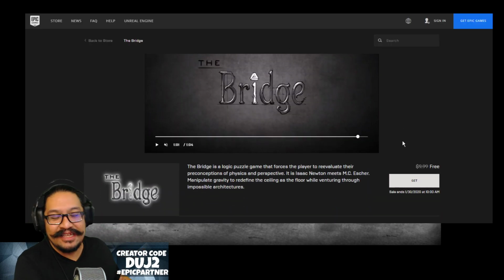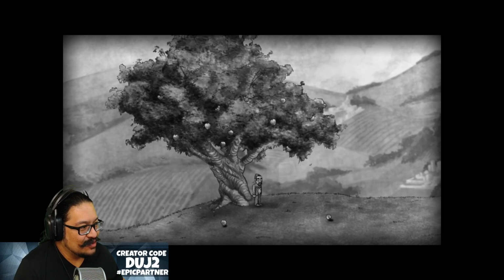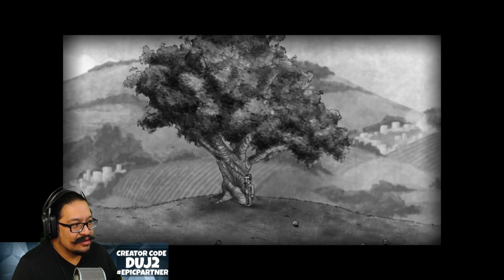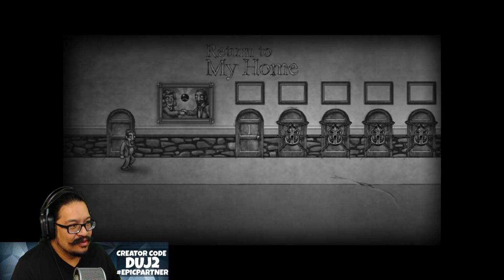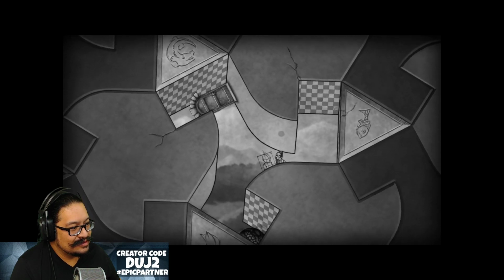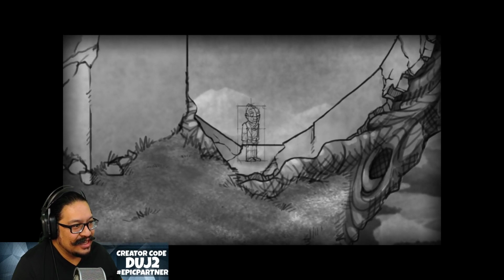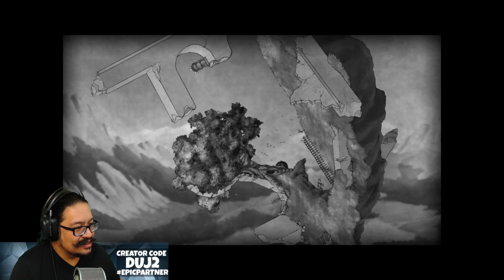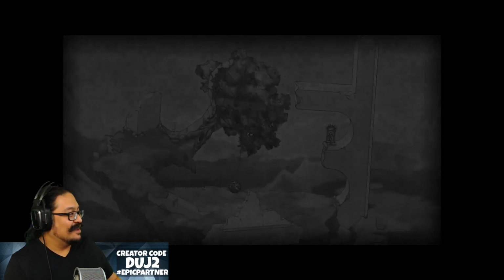The Bridge: Weekly Free Game Epic Games Store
Free until January 30th 2020